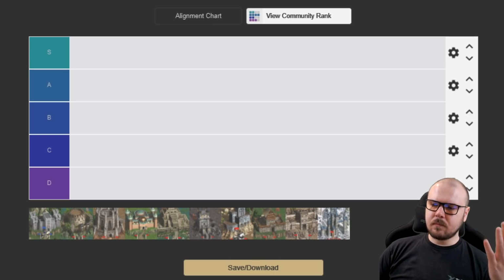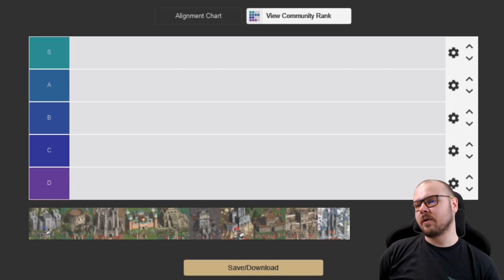Heroes 3 Tier List || Easiest town to learn for newbies || Alex_The_Magician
This video is another Heroes 3 Tier list.  This time I rank towns in terms of how easy or difficult they are to learn how to play.  Let me know if you agree/disagree!